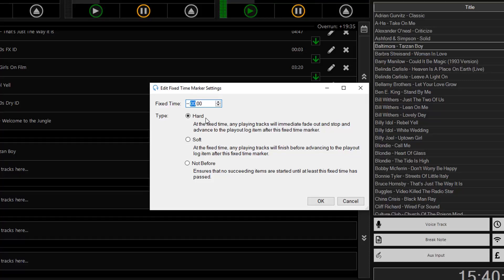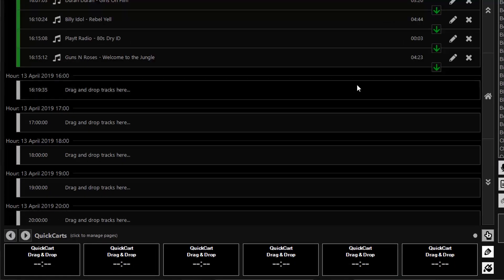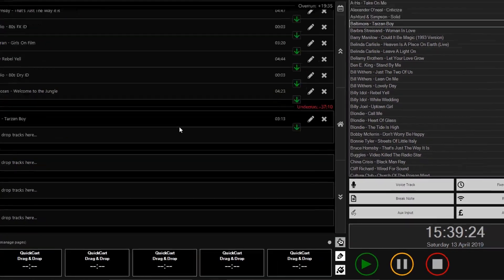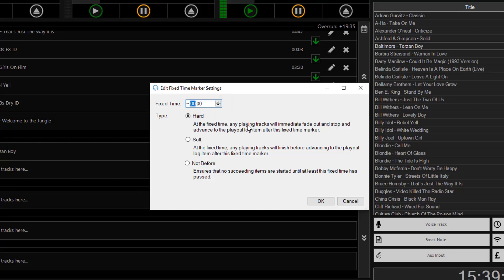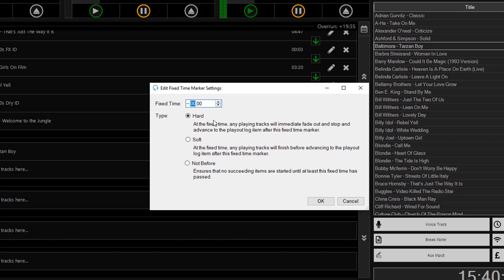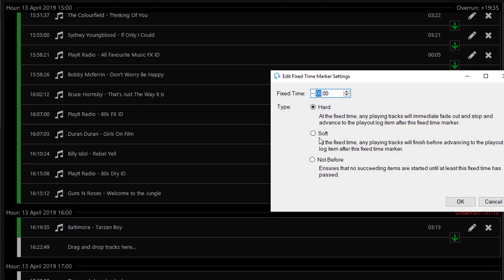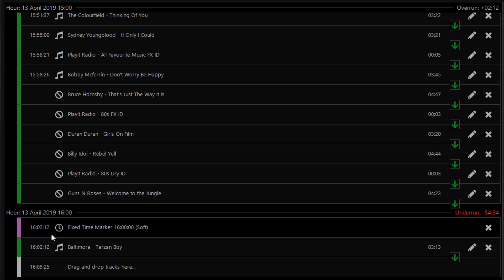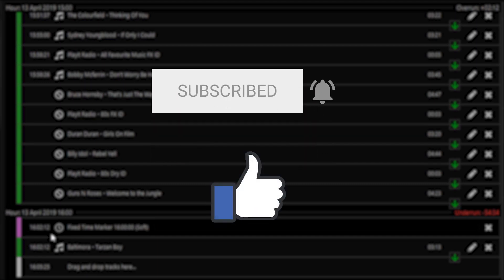"Playing Tracks at the Top of the Hour" by PlayIt Software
This video shows how to play a track at the top of the hour using free radio automation software PlayIt Live